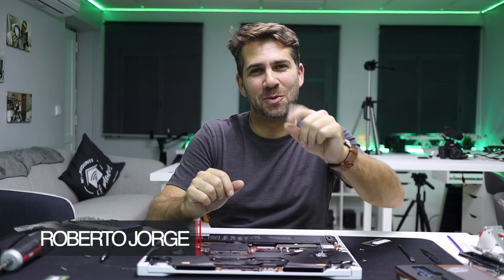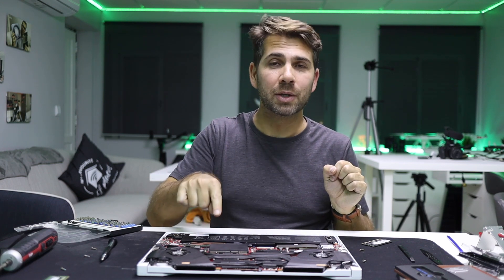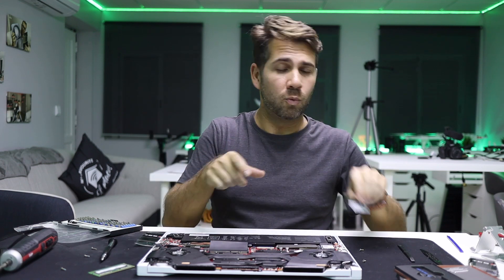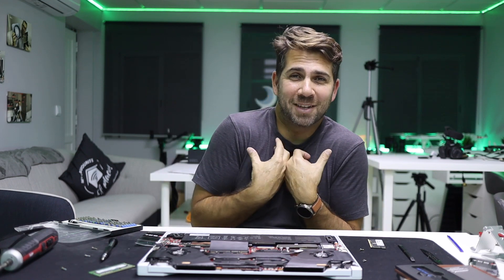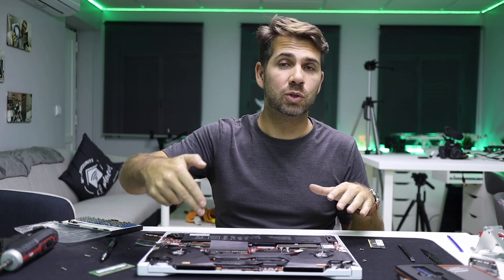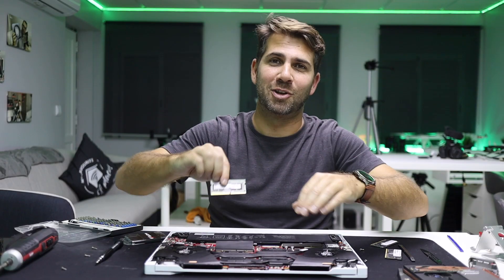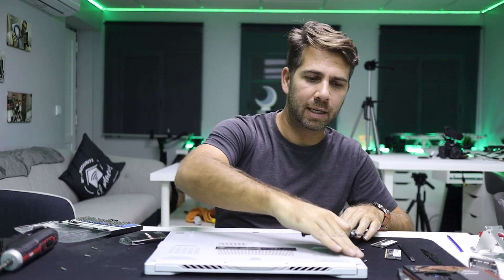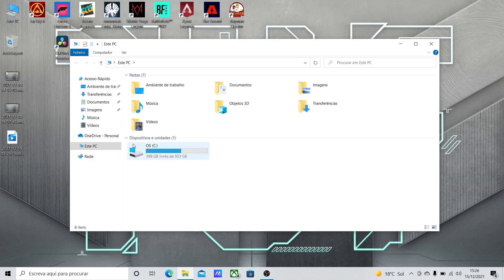HOW To Upgrade RAM and SSD on The Laptop ASUS TUF Dash F15 Easy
Asus Tuf Dash F15
Ram S3+
Sabrent Rocket 4 Plus

✅ SUGGESTED VIDEOS  ✅

✅ RECORDING GEAR: ✅